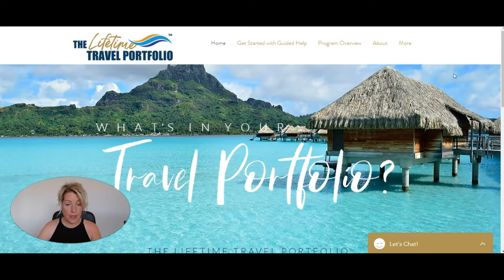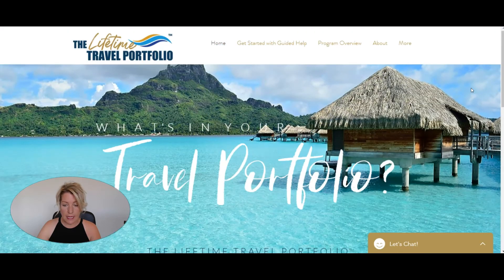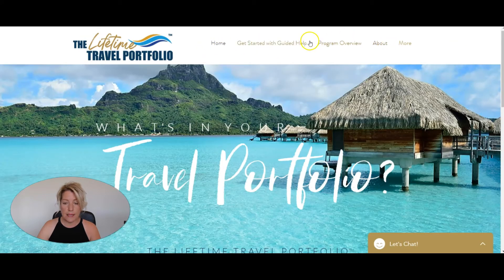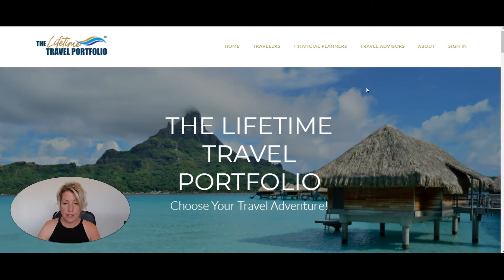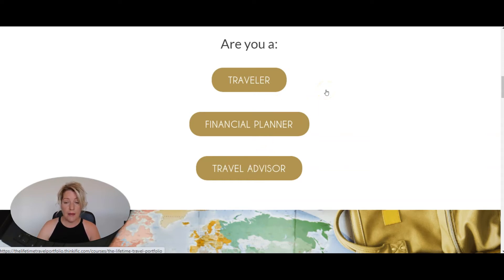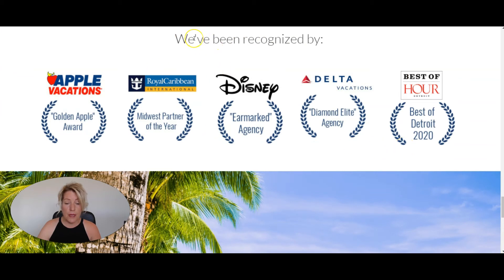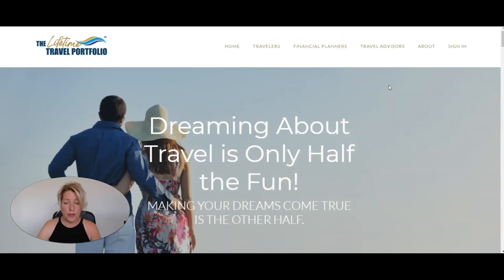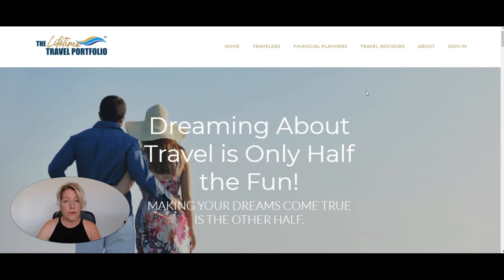Thinkific Landing Page Example | Lifetime Travel Portfolio | Empire Halo theme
Thrilled to have been able to help get Matt & Kristine Cervone’s first online course - The Lifetime Travel Portfolio - online using the Thinkific platform!

THE LIFETIME TRAVEL PORTFOLIO is an exciting vacation-planning tool that helps you identify, budget and achieve one of the most exciting aspects of your life -TRAVEL!

We used Thinkific's Empire Halo theme for this Thinkific site to maintain consistent branding between their website and Thinkific site.